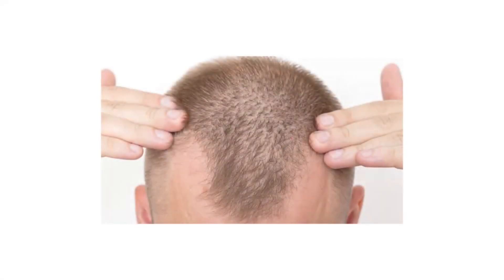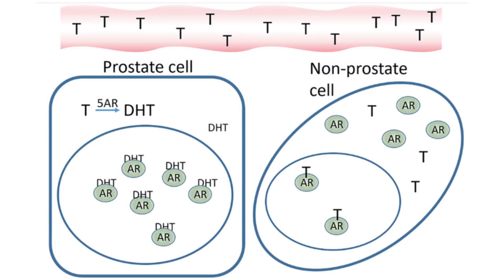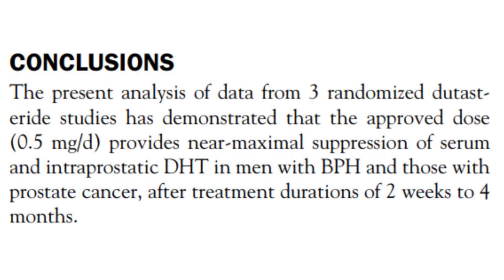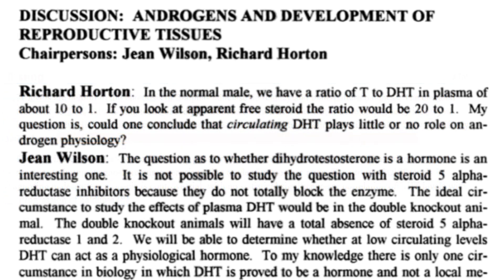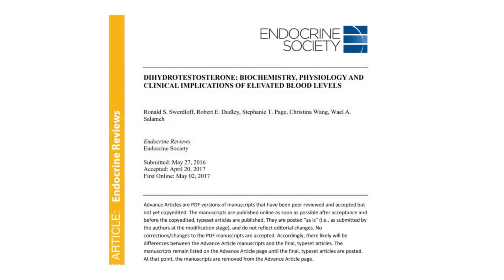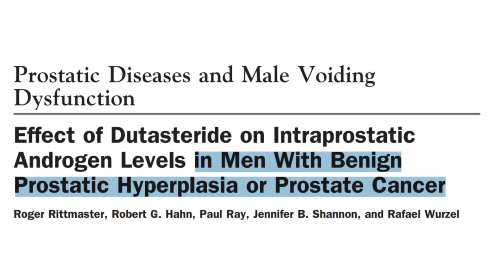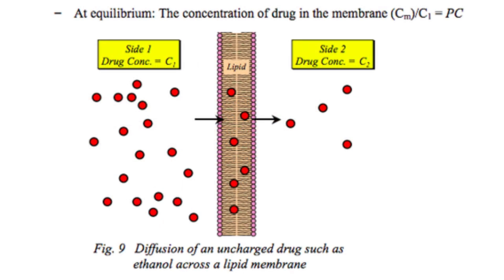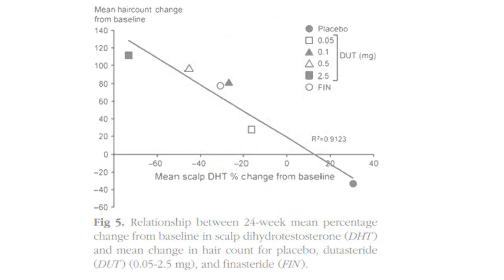Dutasteride's Impact on Tissue DHT Levels